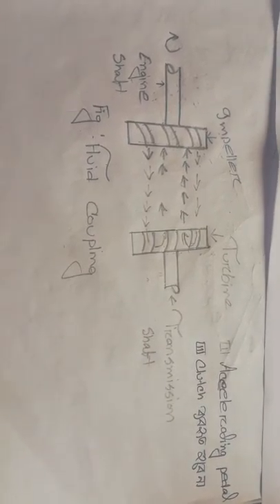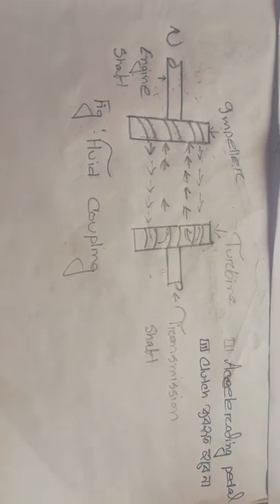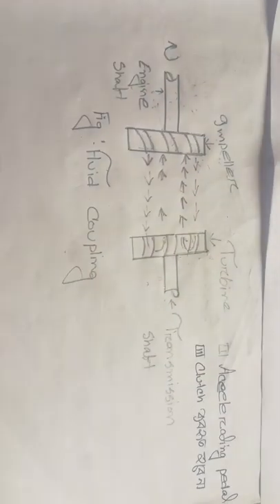Fluid coupling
Auto tech learning .Automotive techonology realated all videos which need to know the automobile students for that students  made my channel.
Thank u